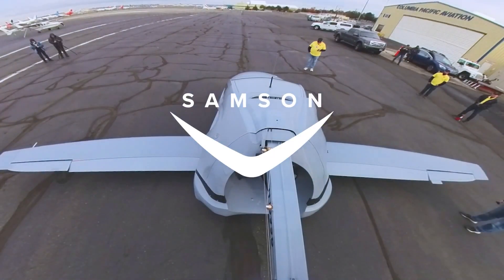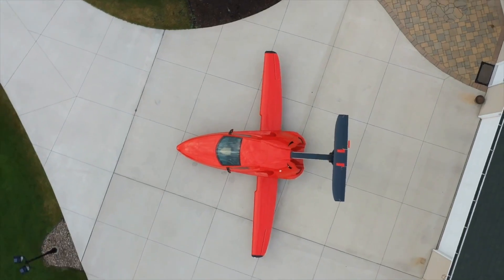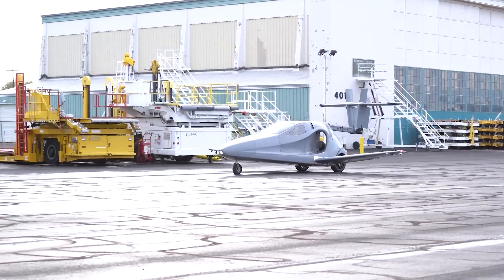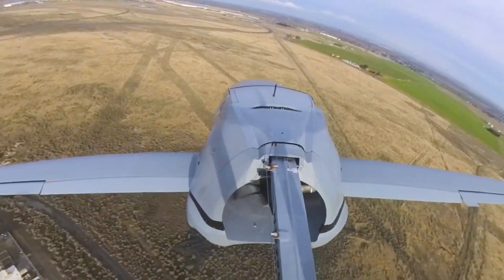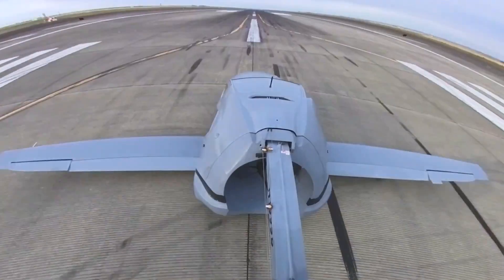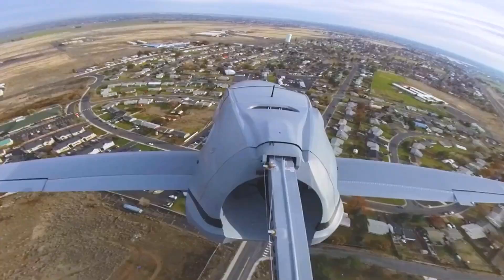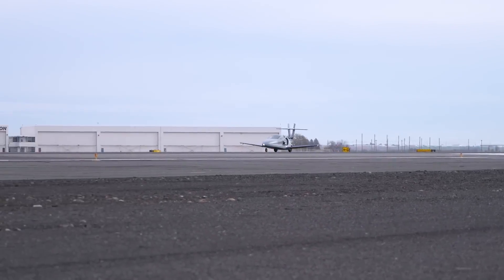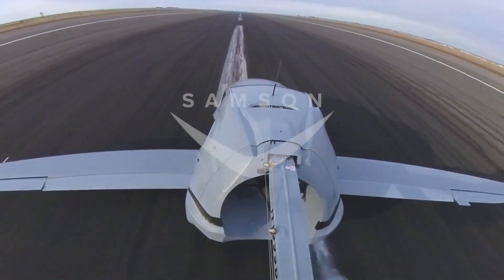Samson Switchblade - 200 MPH in the Air, 125 MPH on the Road - Unleashing Innovation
Buckle up for the future of transportation! Samson Motors' Switchblade has achieved its first official flight and secured its sixth patent, signaling a major milestone. 💨🚀 With a unique wing-swing system, this flying sports car transforms from road to sky in under three minutes, reaching speeds of 200 mph at 13,000 feet. 🛣️✈️ No need for aviation fuel; the Switchblade runs on a three-cylinder engine with Skybrid technology. Get ready to soar above traffic and embark on a new era of personal aviation!